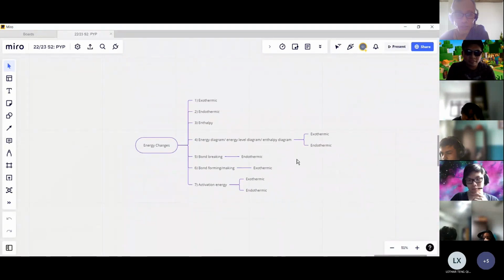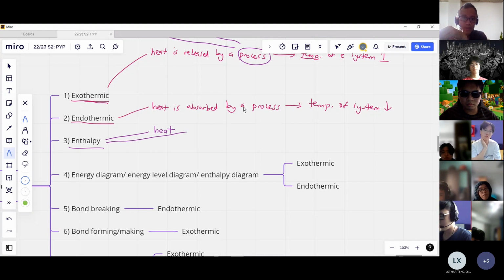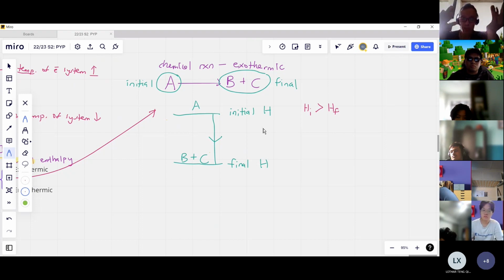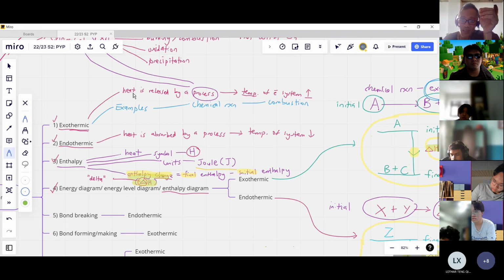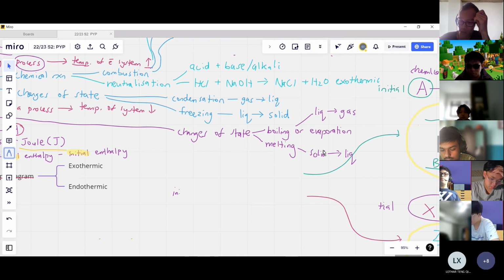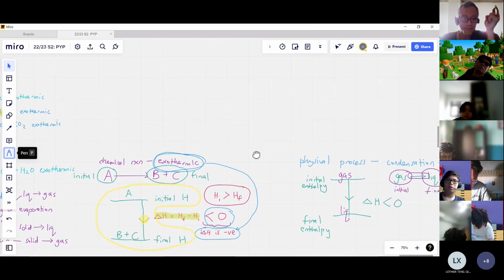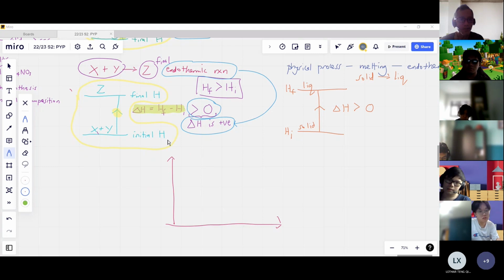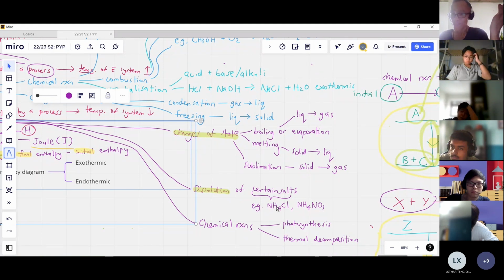Physical Chemistry Energy Changes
This was an online lesson about Energy Changes in Chemistry. It was conducted by Mr Kwok for his class. Though it was not an O Levels class, the contents are completely relevant to students studying for their O Levels Chemistry.